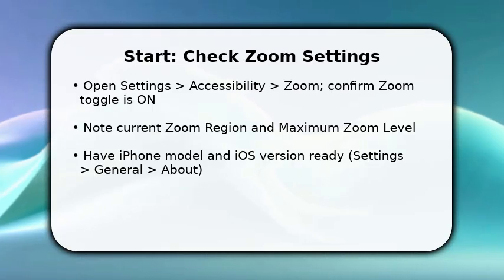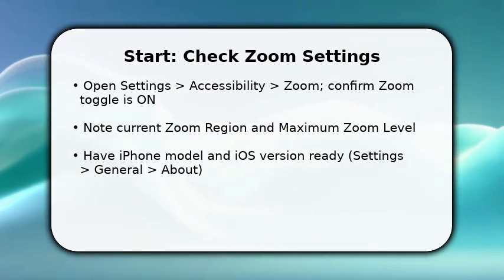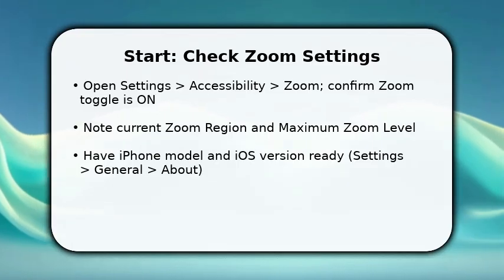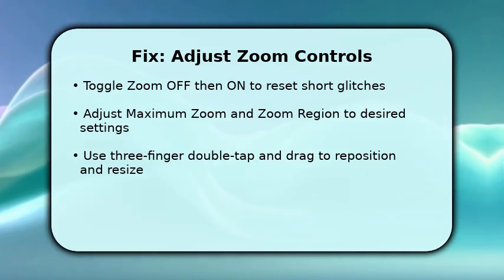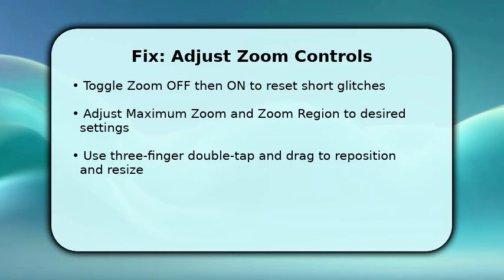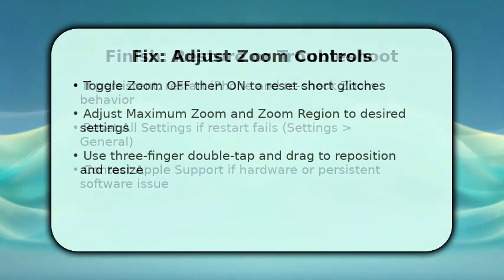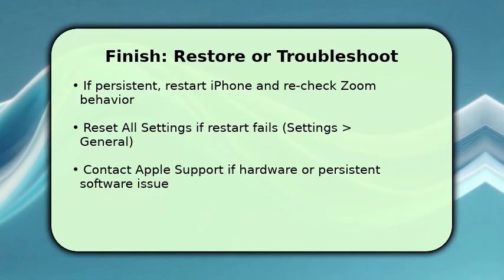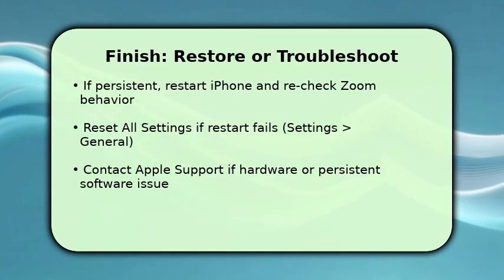How to Fix Your Iphone Zoom (easy Method)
Discover a simple solution to fix your iPhone' extraneous zoom feature. This quick guide walks you through the easy method step by step, ensuring that even if you’re not tech-savvy, restoring control over your device is straightforward and hassle-free.

iPhone, zoom fix, easy way to reset zoom on iPhone, how to disable Zoom feature on iOS, fixing Apple's built-in magnifier